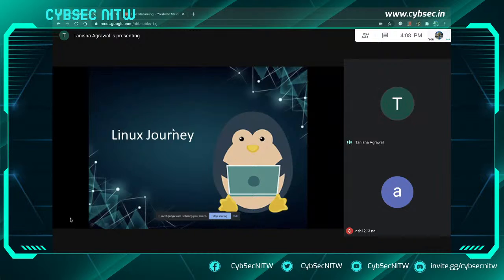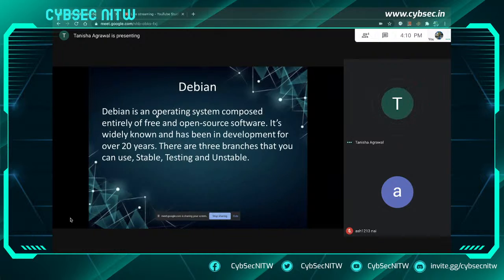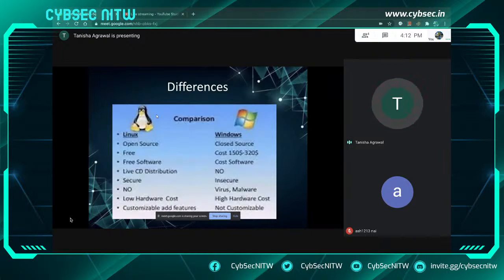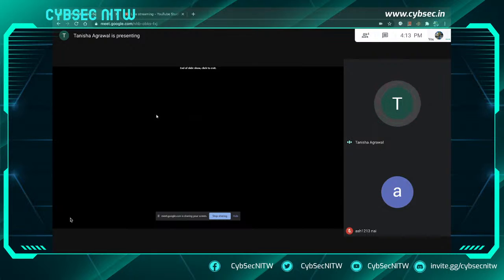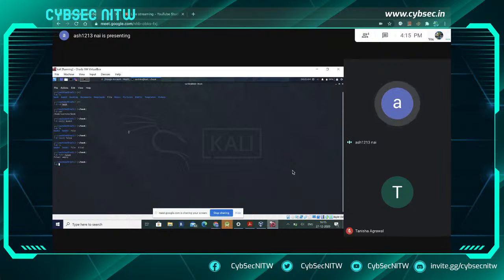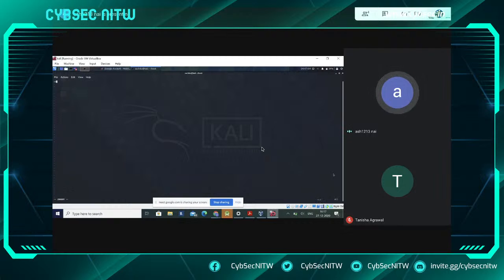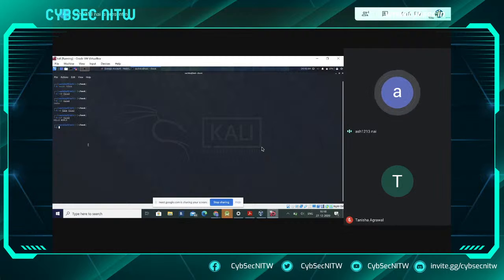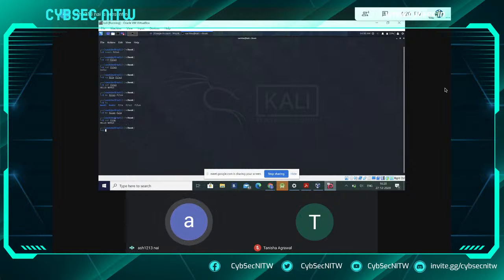Linux Journey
Join us in our Journey:-